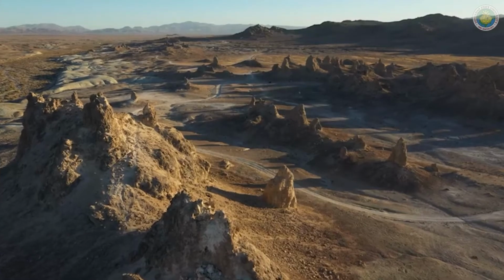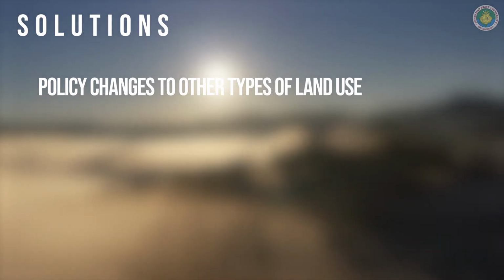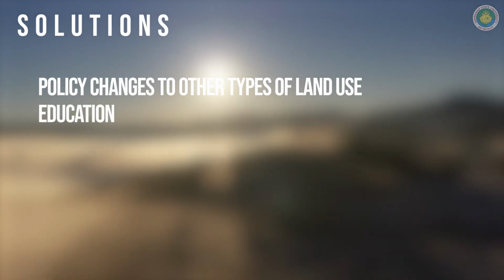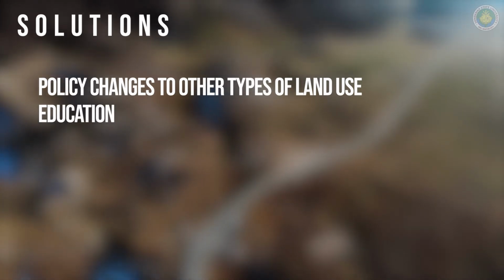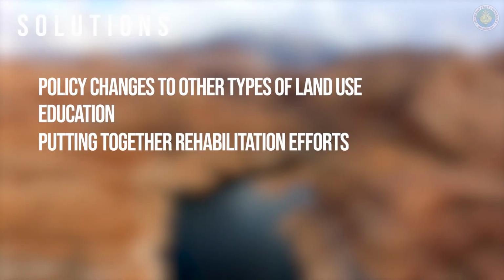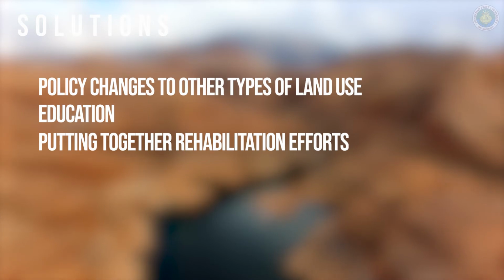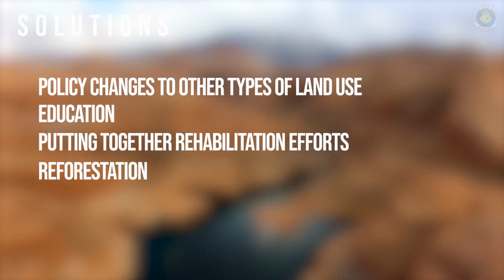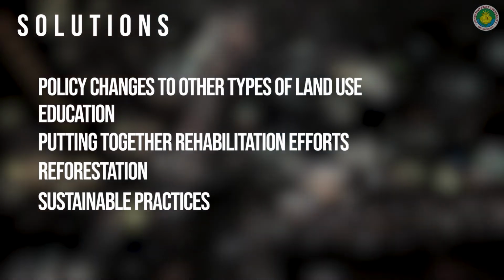Anthropogenic Impacts - Desertification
Anthropogenic impacts are those caused by human activity. Overexploitation of natural resources, habitat modification, conversion and fragmentation, the introduction of alien species, and pollution, are all factors that have a direct or indirect impact on biodiversity. Any of these can impact the ecosystem as well as ecological processes and biodiversity. At all ecological levels human activities have  affected biodiversity.

Desertification is one of those anthropogenic impacts.